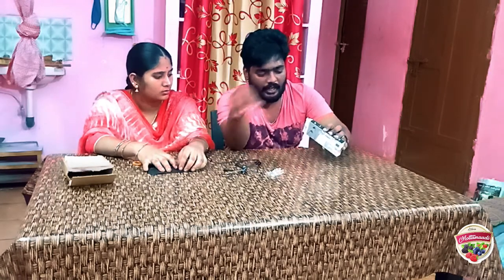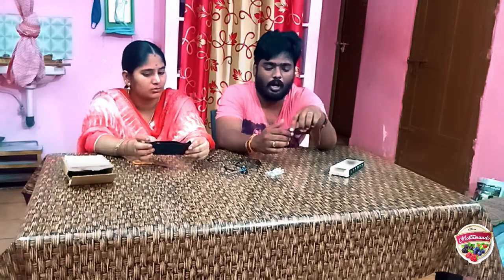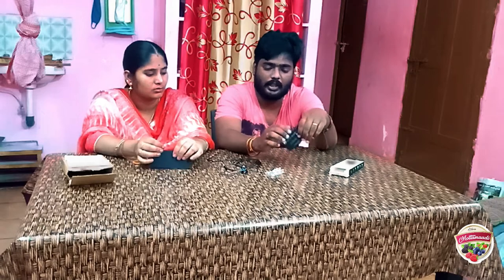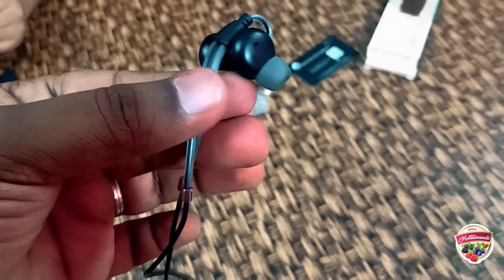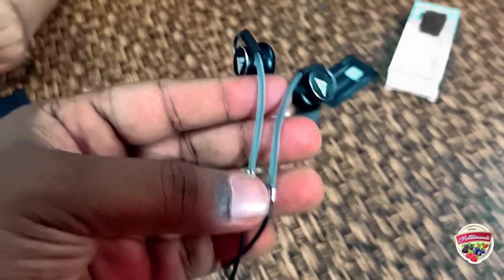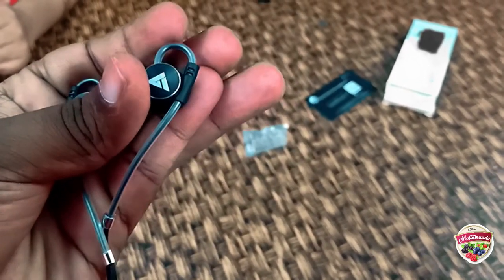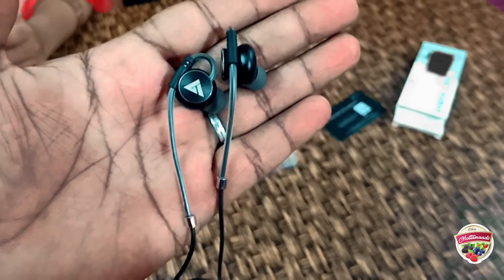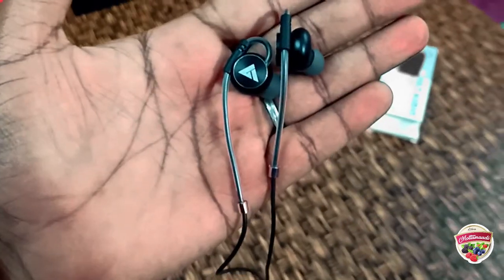Best Under 400Rs Brand Earphone | Unboxing and Review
Hi Friends,

WelCome to Mottamaadi,

In this video About
Best Brand Budget Earphone Below 400

உங்கள் கடை அல்லது உங்கள் திறமை நமது channelலில் பார்க்க விரும்பினால்
கீழுள்ள numberக்கு Whatsapp செய்யவும்